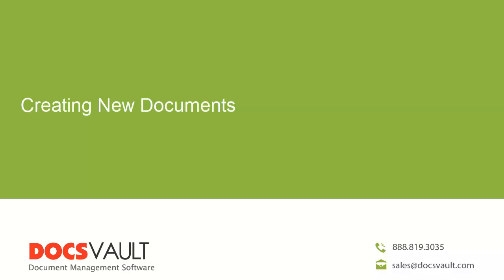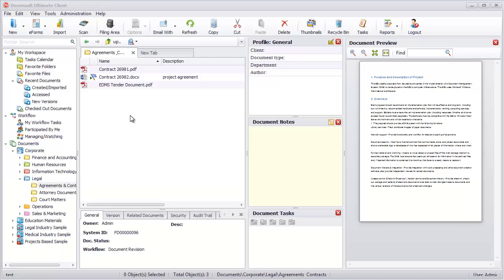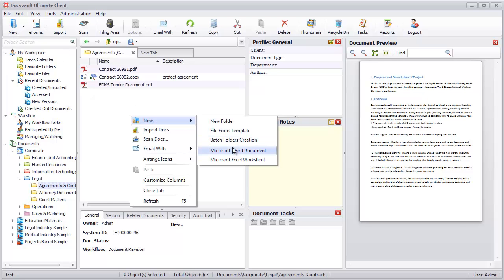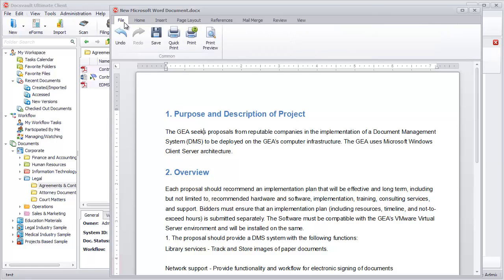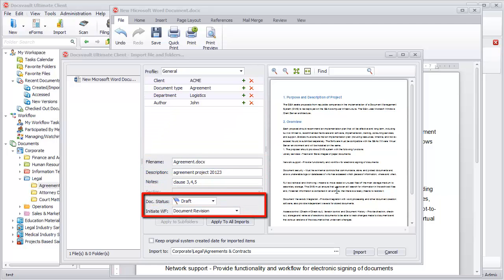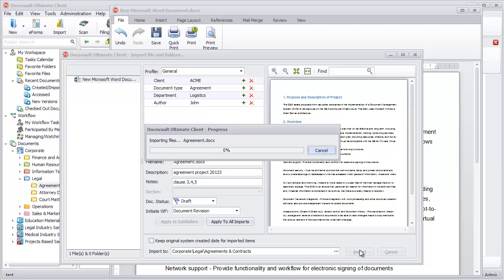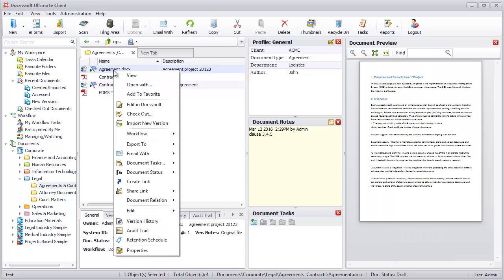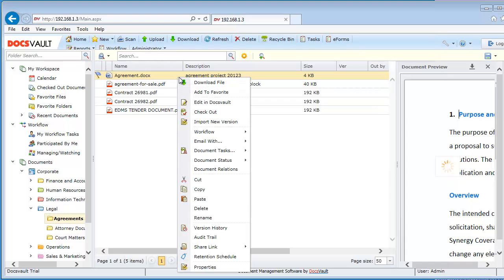Creating Word/Excel Documents within Docsvault Document Management System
This video of the Docsvault Video Tour series shows how to create and edit word & excel documents within Docsvault DMS.

Docsvault allows users to create and modify Microsoft Office compatible Word and Excel documents right within the application.

Highlights
- Works with DOCX, DOC, RTF, ODT, TXT, INI, SQL, CONFIG, XML, HTML, MHT and EPUB
- Also works with spreadsheet file formats like XLS, XLSX, XLSM, CSV
- Does not need Microsoft Office applications to be installed
- Available in both Desktop Client as well as the Web Application
- User or folder based ownership overrides